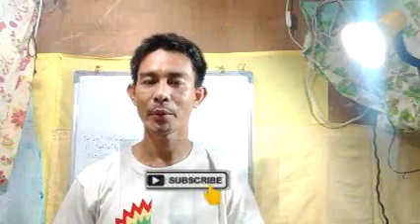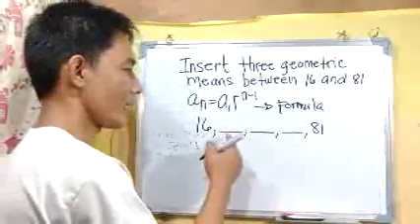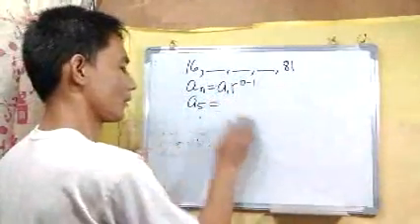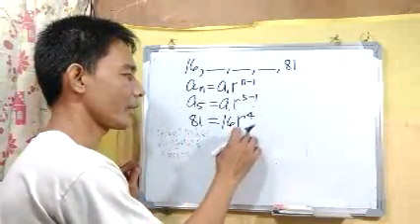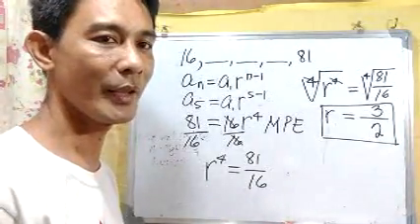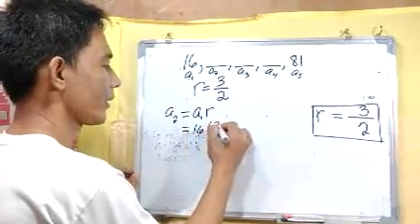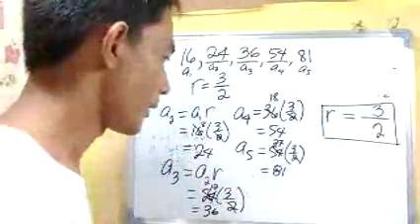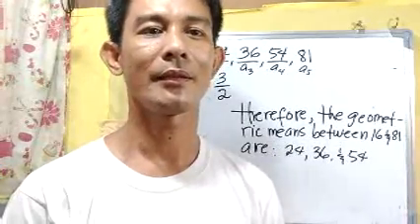MATH10NIK: How To Insert Geometric Means between two nonconsecutive terms of a Geometric Sequence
Basically, the geometric mean of a geometric sequence can be solve by extracting the square of the product of the first term and the second term. But when you are asked to insert two or more geometric means, you need to solve first the common ratio by using the formula of finding the nth term of the Geometric Sequence which is an = a1xr^n-1.